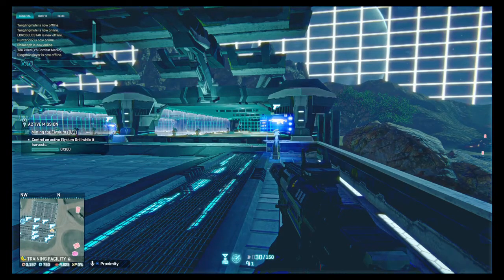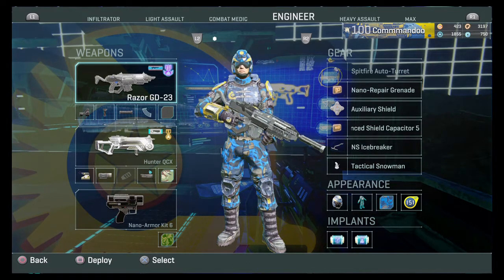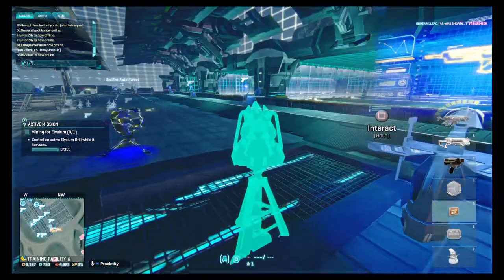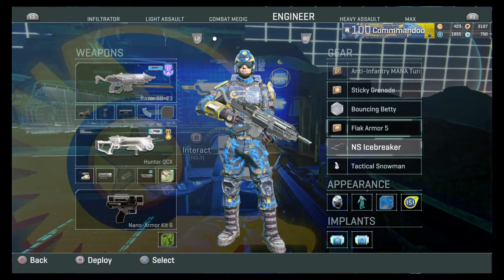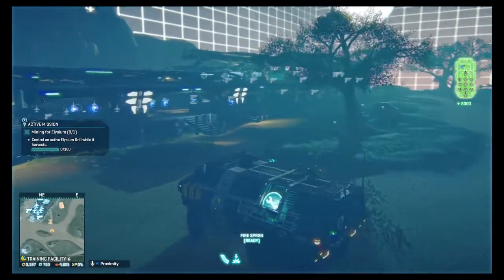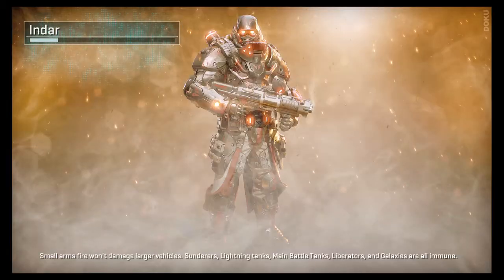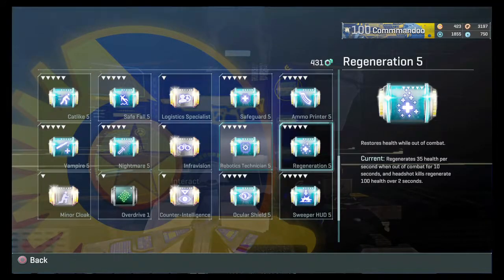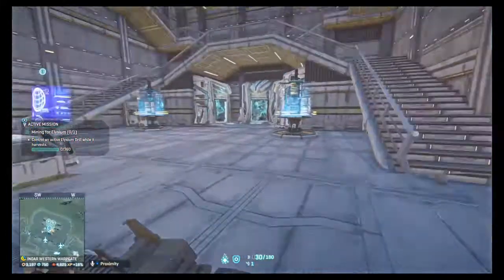(Part 4) Engineer nc guide. What loadout and what implants?for new players. Ps2 Ceres. Planetside2